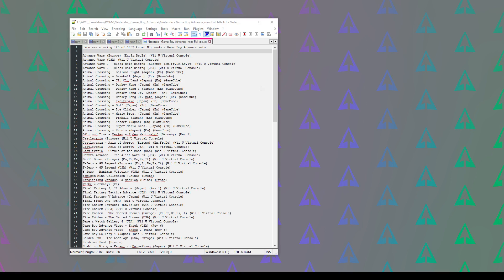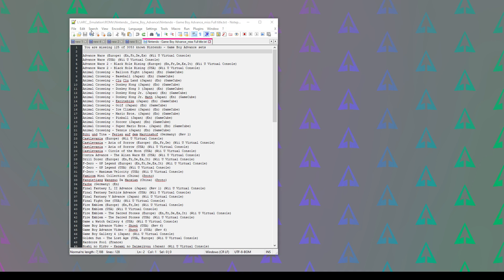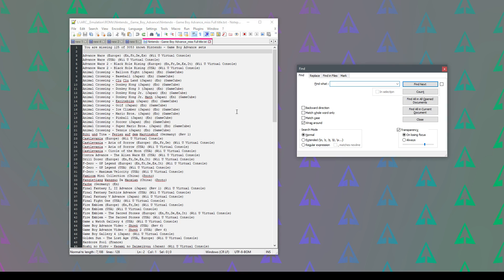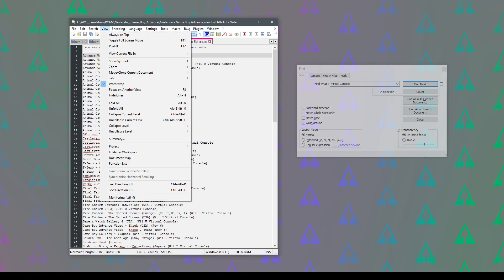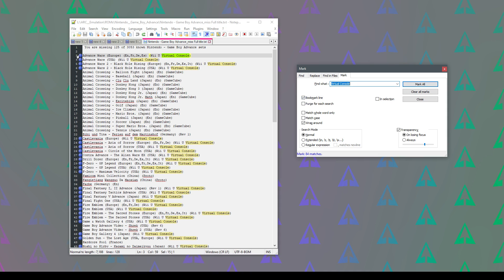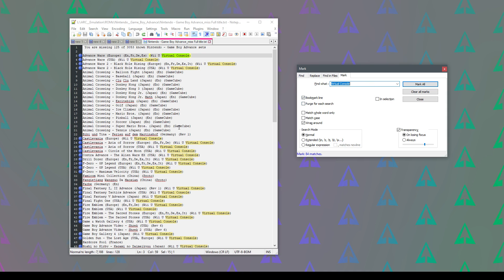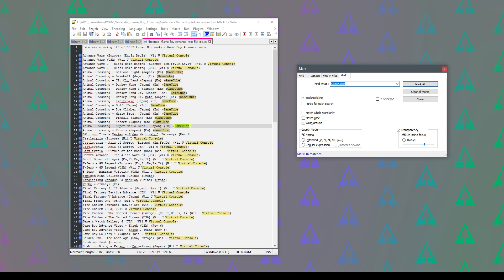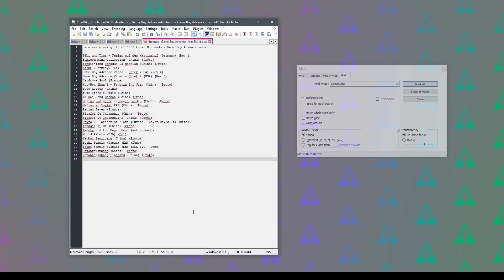How to remove lines of text containing a word or phrase using Notepad++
This is a quick tip on how to remove a line of text containing a word or phrase using Notepad++

To open the Find window: click Search, then Find from the top menu.
You can also open it using Ctrl+F on the keyboard.

Please leave me comments with any feedback or questions you may have, I'll do my best to help.

If you found this video useful please click the thumbs up like icon, or if you would like to see more of this sort of thing please click the Subscribe button, thank you.